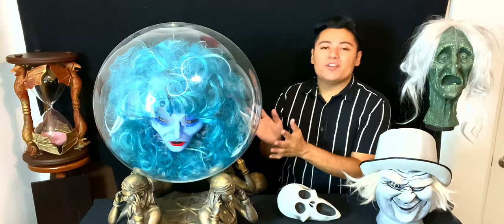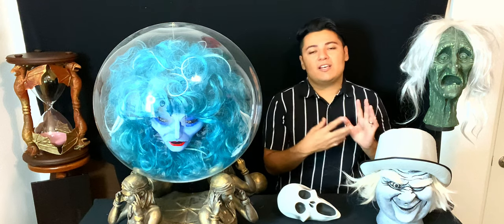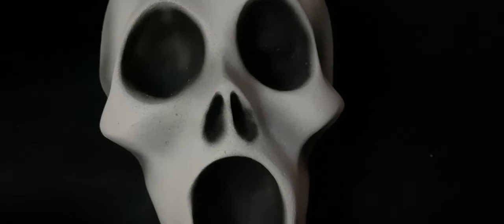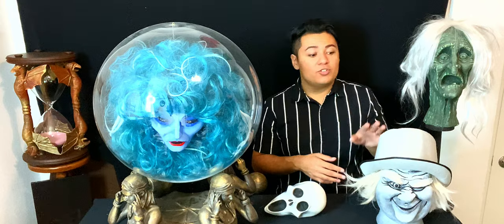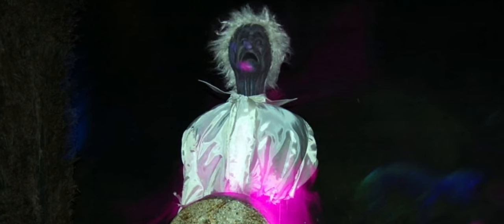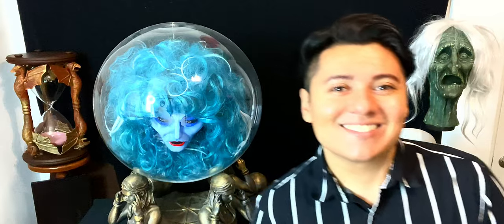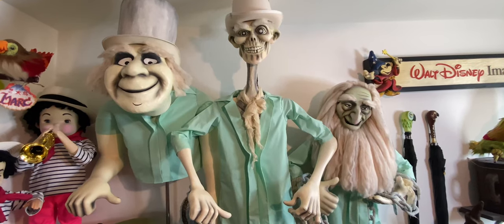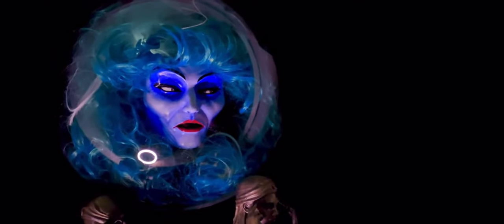Haunted Mansion Collection | Madame Leota | Hitch Hiking Ghosts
Welcome folish Mortal to my Haunted Mansion Colletion Tour! I am your Host, your Ghost Host ! Theres NO turning back now!

Enjoy Dreamer's
Royce

Socials